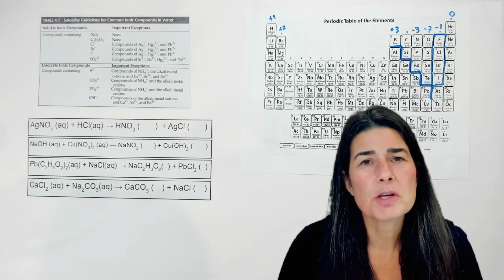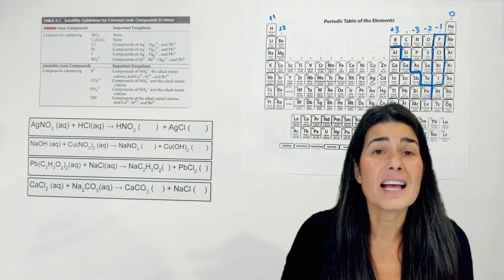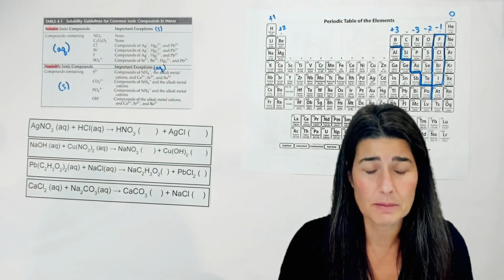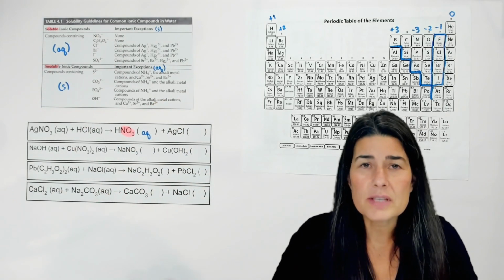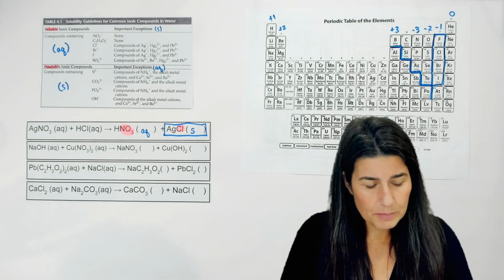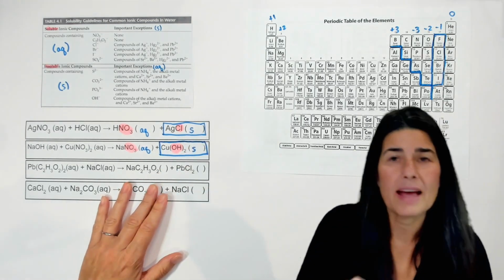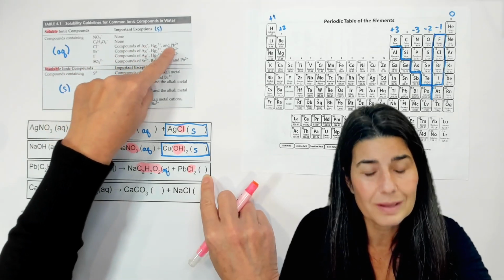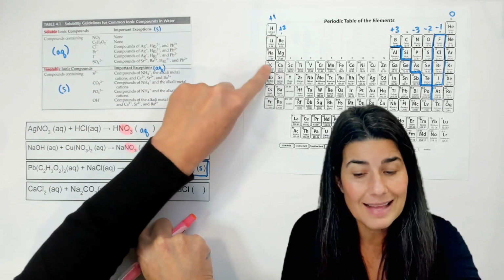Jen school solubility table